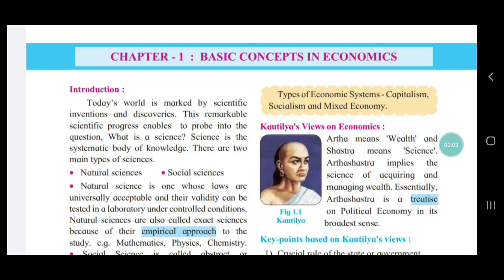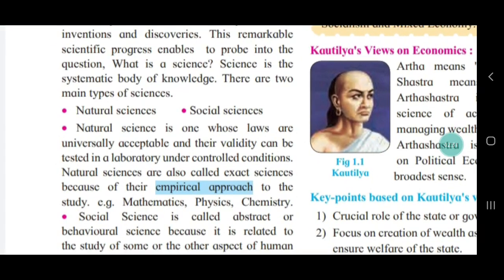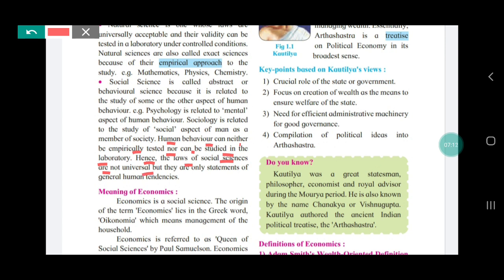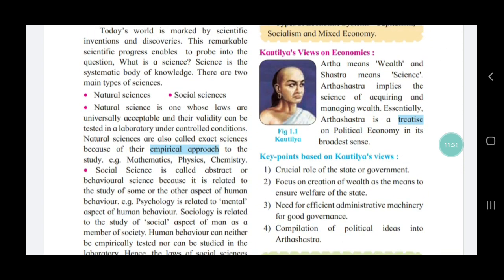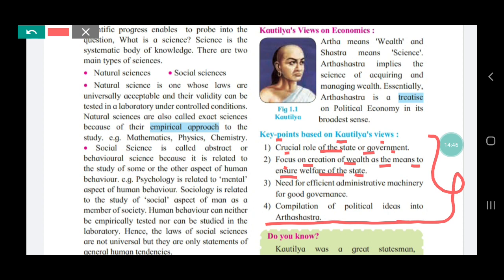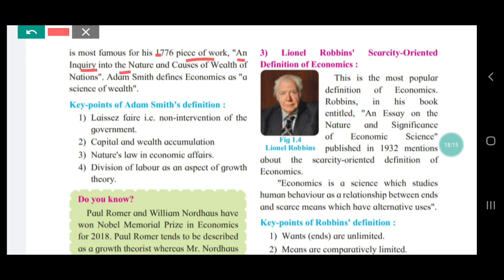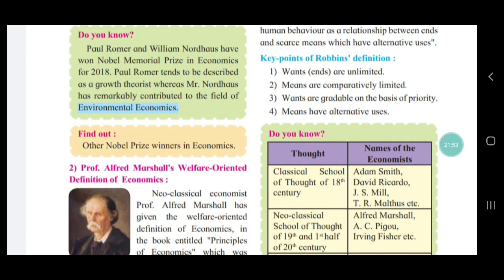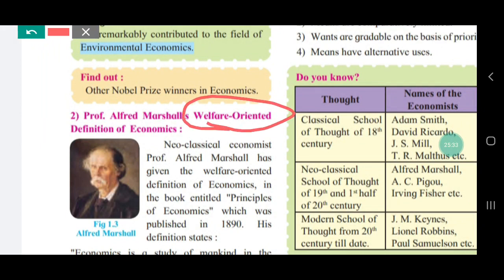Class 11th Maharashtra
Economics ch 1( part 1)